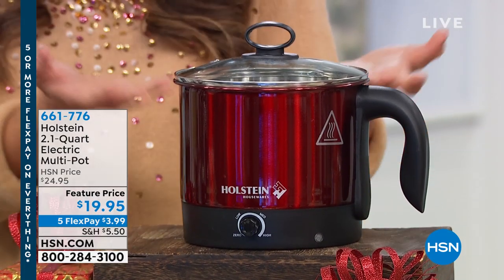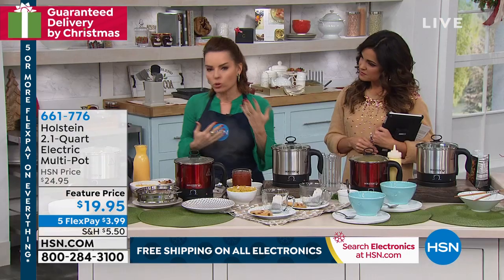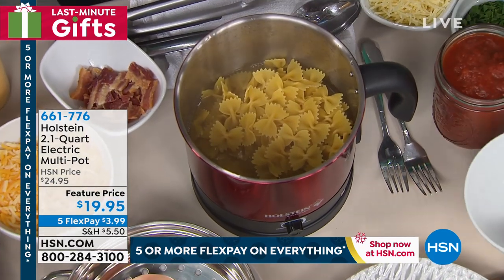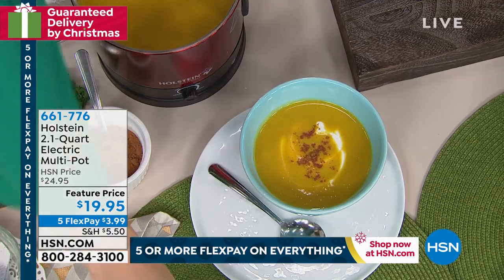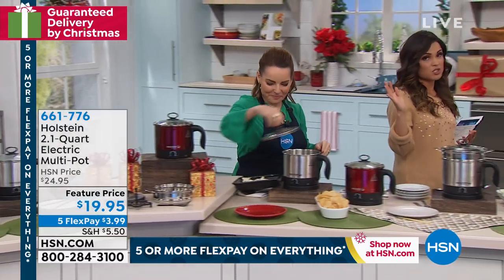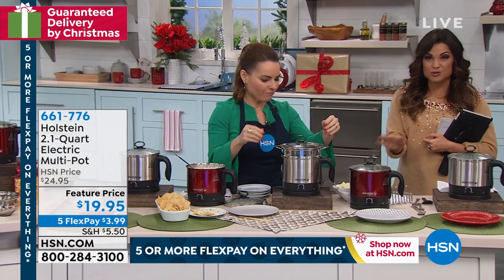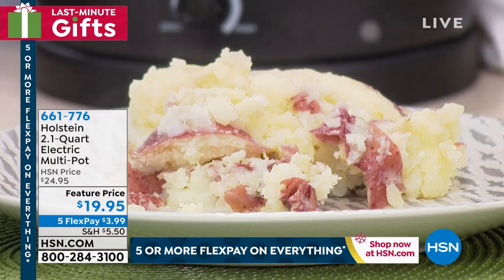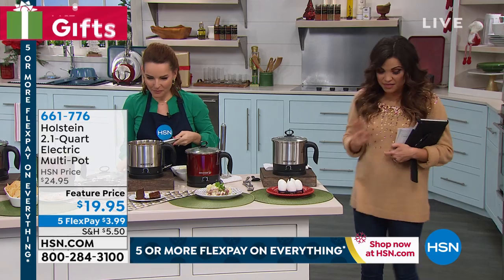Holstein 2.1Quart Electric MultiPot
Rice, pasta, eggs and veggies  cook it all with ease. Make meals in minutes with this multifunctional electric pot that's a breeze to use.

    2.1 qt. Multipot
    Steamer rack
    Egg steamer tray
    Spoon
    User manual